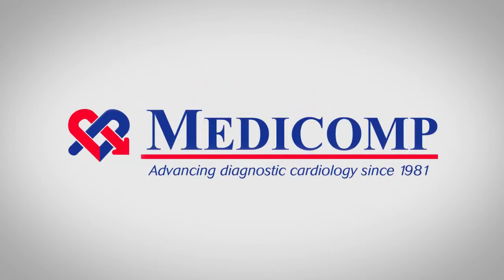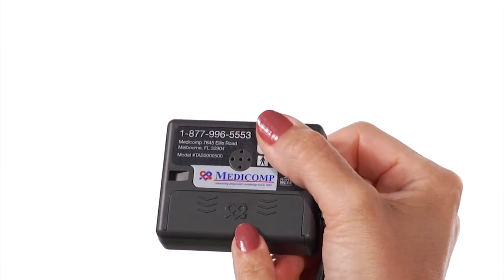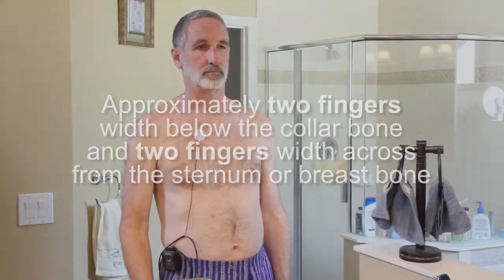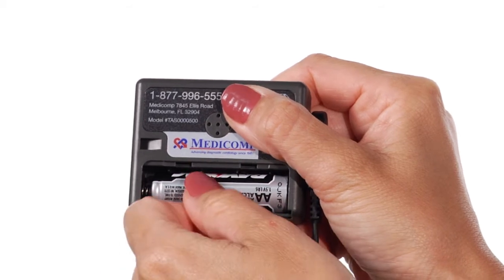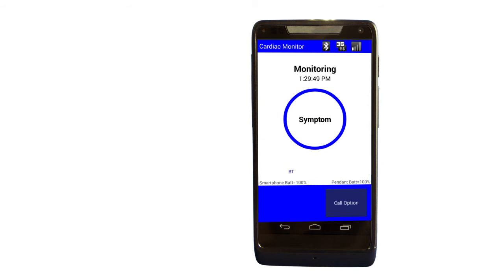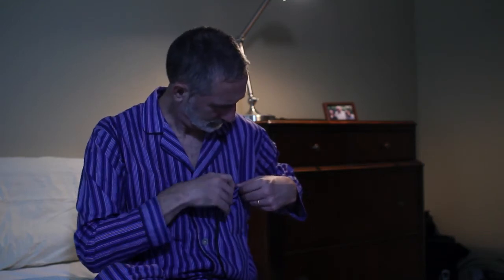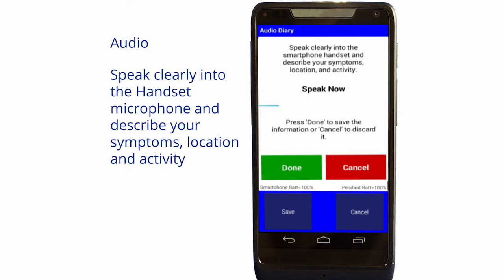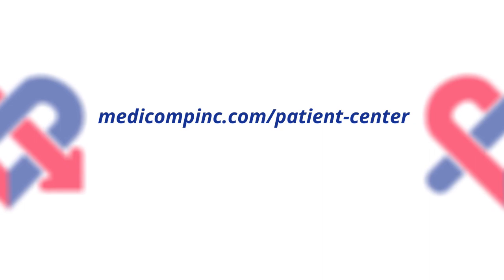Duet Monitor - Droid Version : A Patient Guide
A patient guide to Medicomp's Duet 2-in-1 cardiac monitor - Droid smartphone version